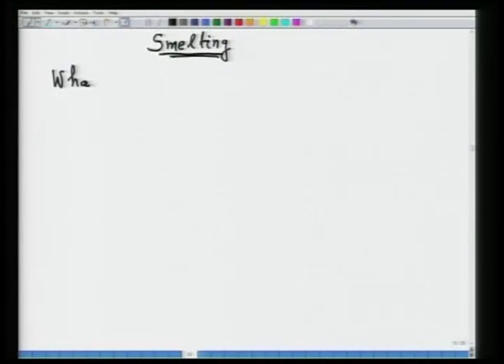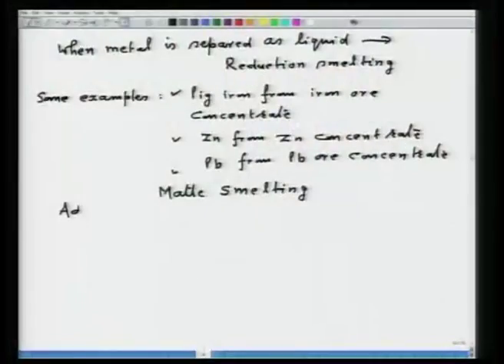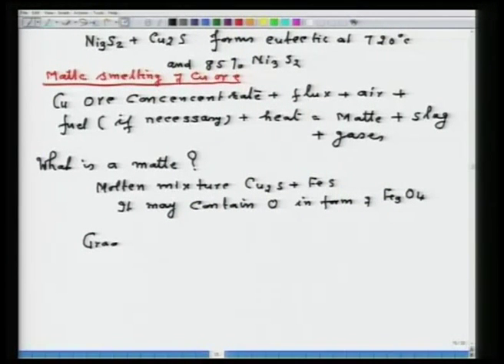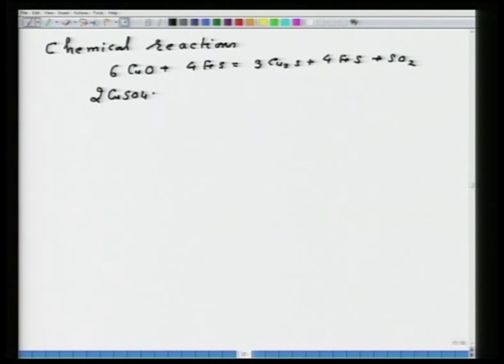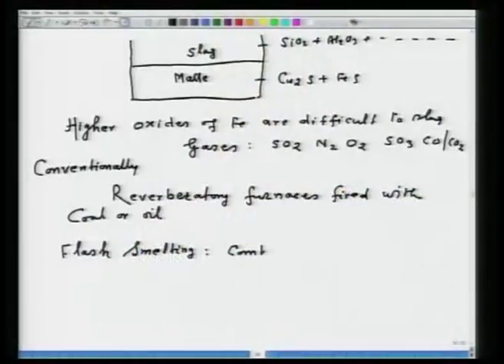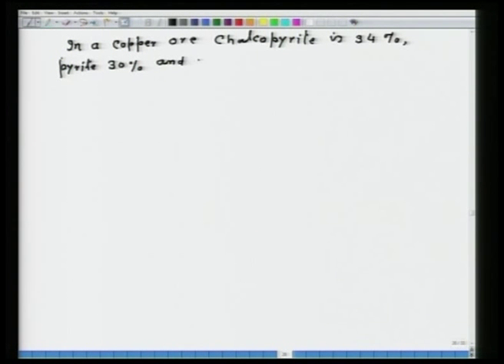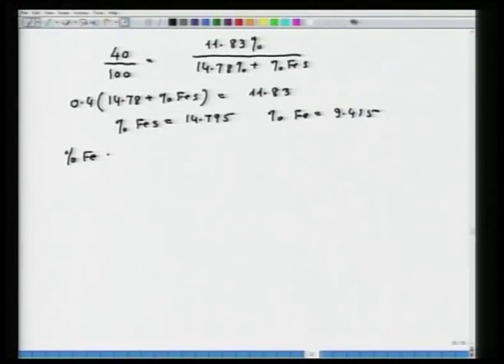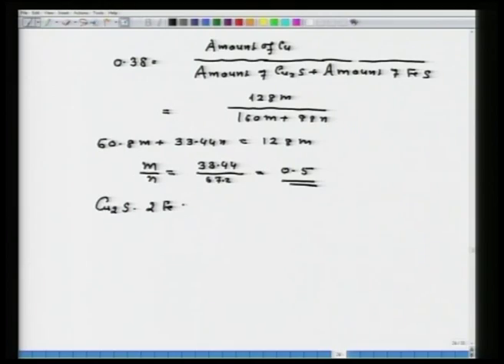Mod-01 Lec-20 Smelting Matte Smelting